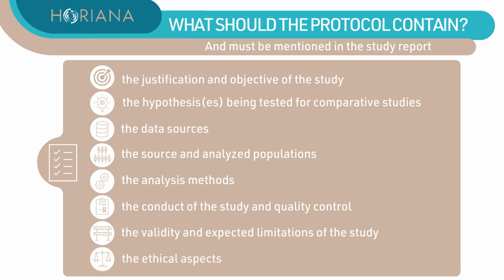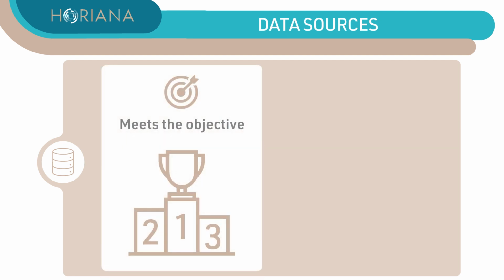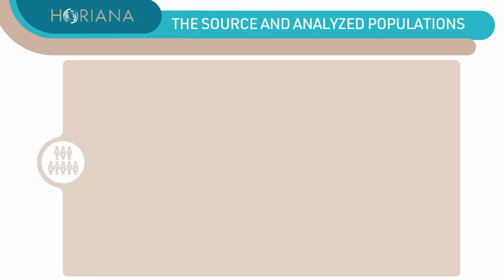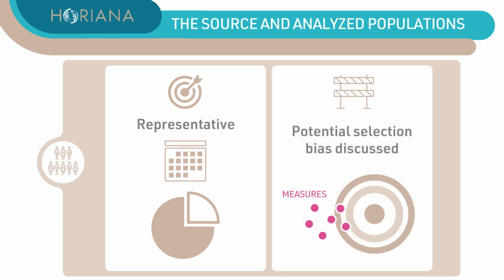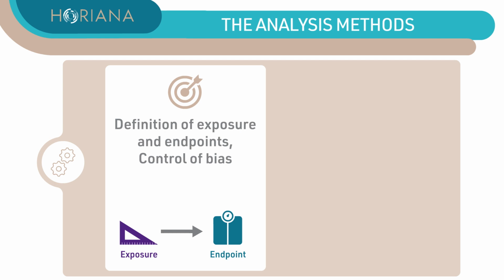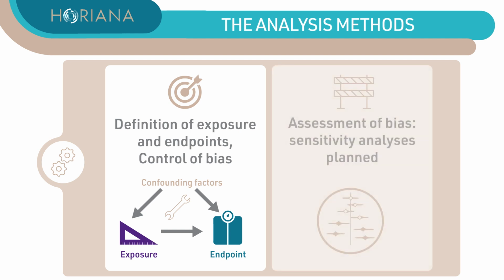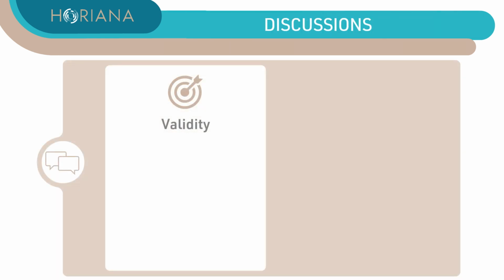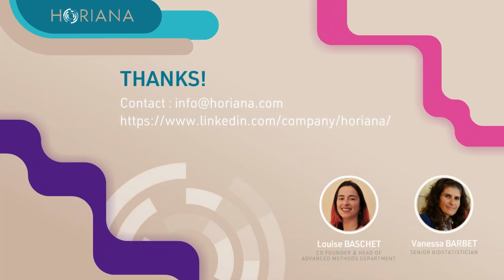Video #10 RWE Informed reading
When seeking to interpret real-world evidence, it is important to verify that it was properly designed, conducted, and reported. Here is a small non-exhaustive checklist of elements to consider in order to assess the confidence you can place in the results of the study.